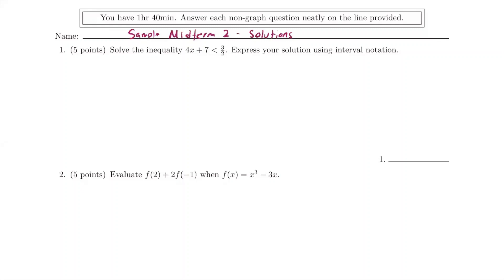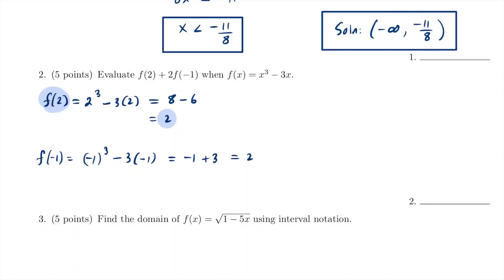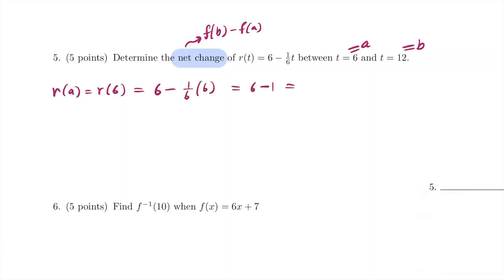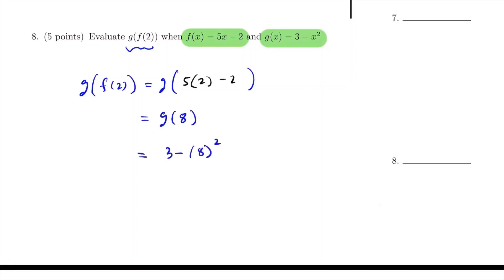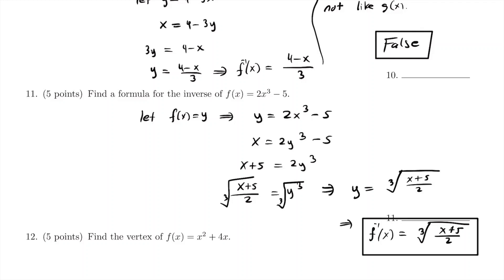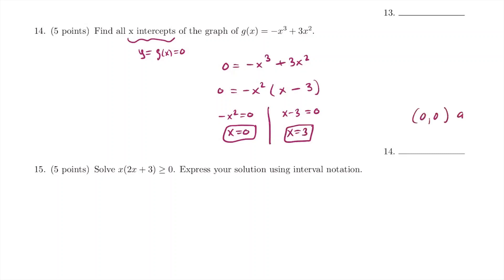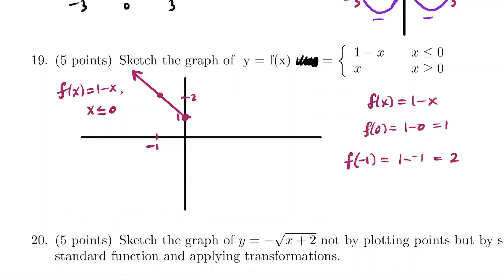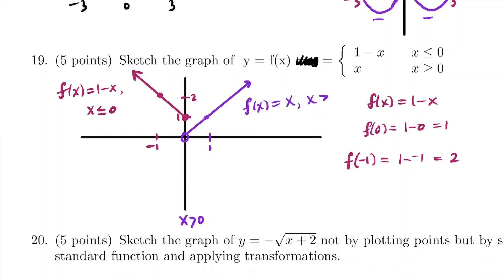Algebra Midterm 2 Solutions | Starting from Solving Inequalities through Graphing Polynomials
Hi everyone, I hope you find this video helpful in your studies. Here is the pdf version of this test